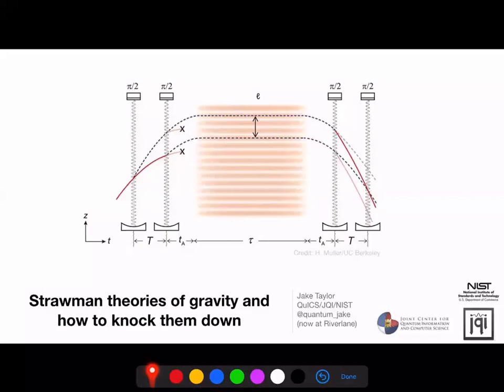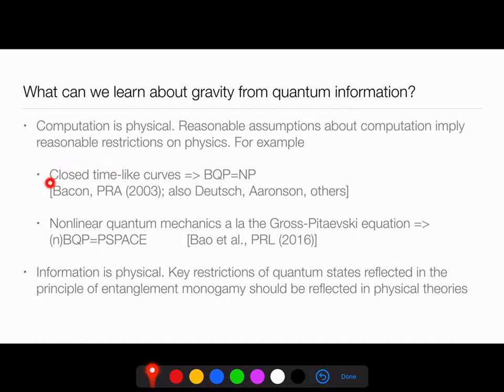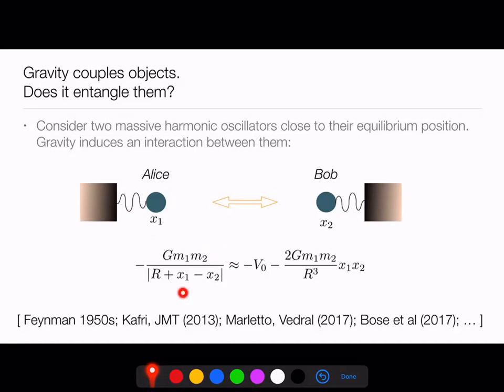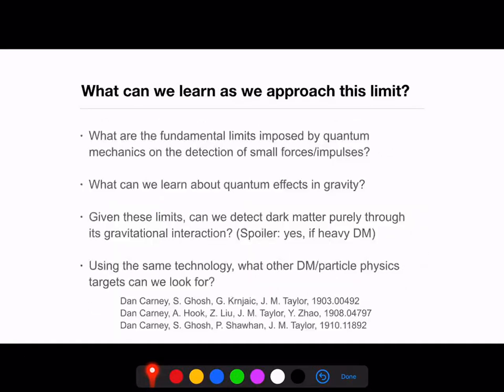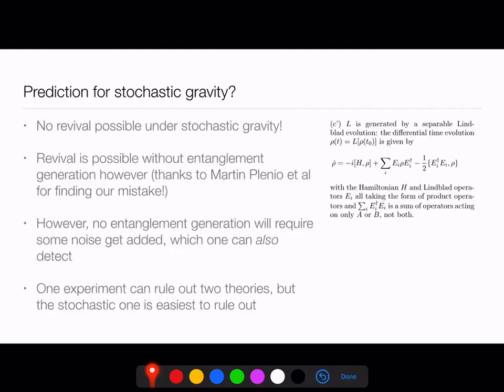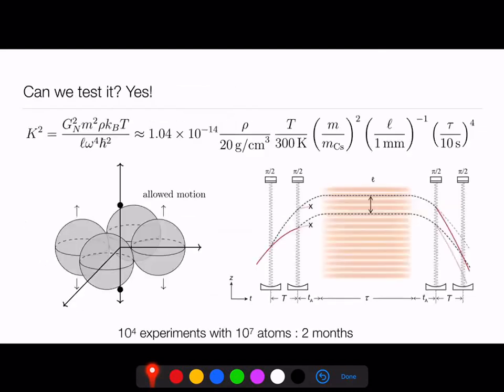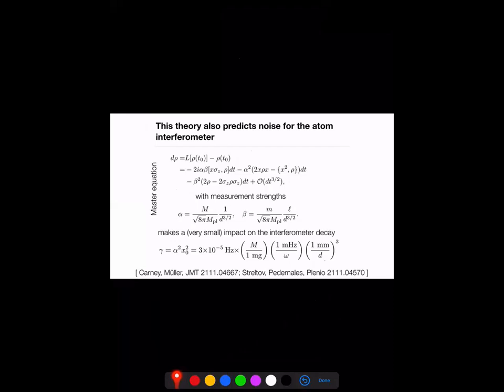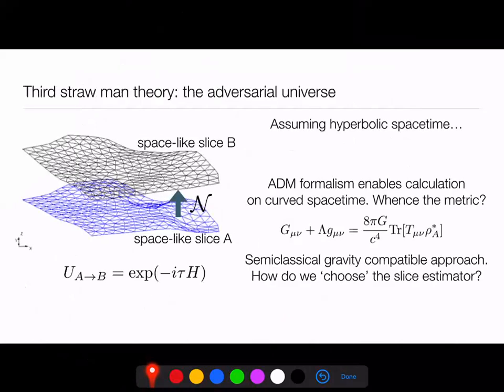Strawman theories of gravity and experiments to knock them down by Jacob Taylor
Quantum information and quantum gravity in lab forum